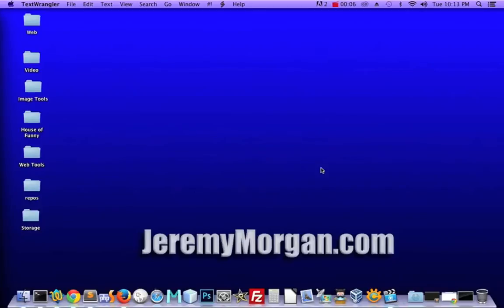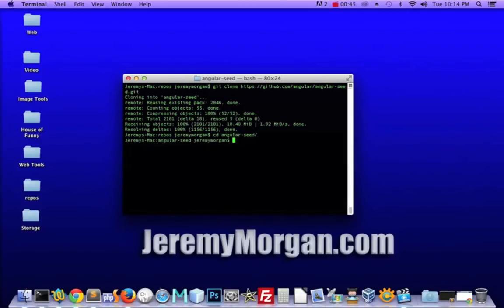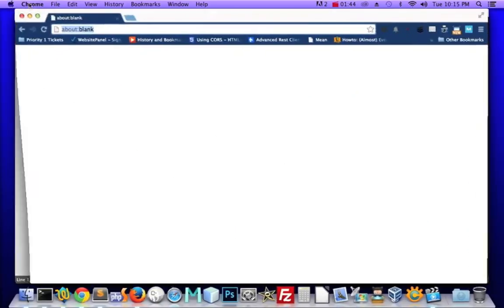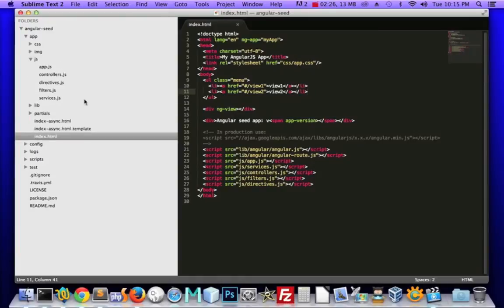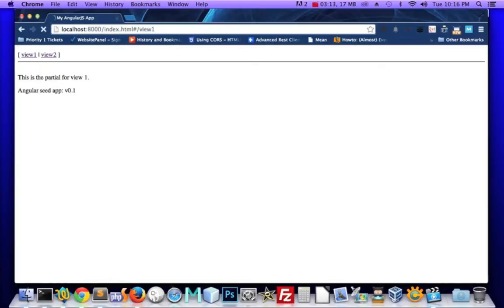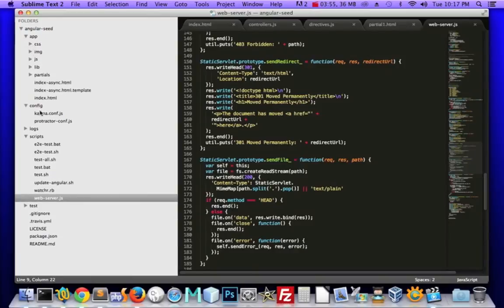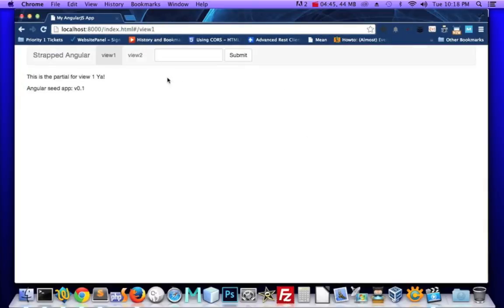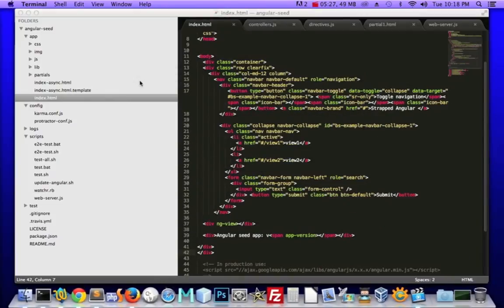Getting Started with Angular Seed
How to get started with Angular Seed, a bootstrap for AngularJS applications.